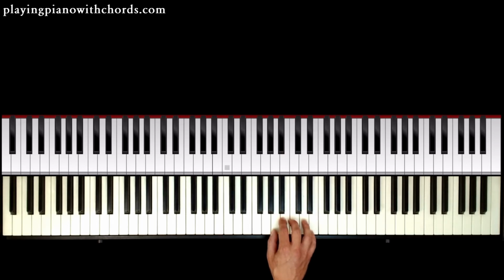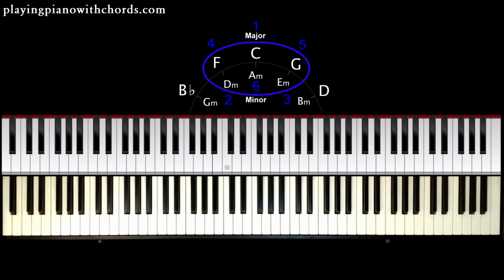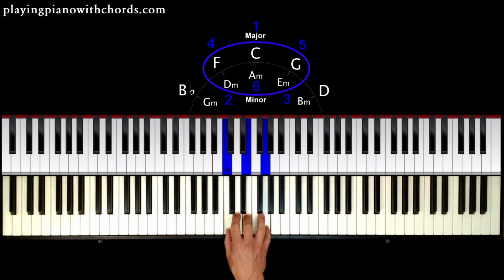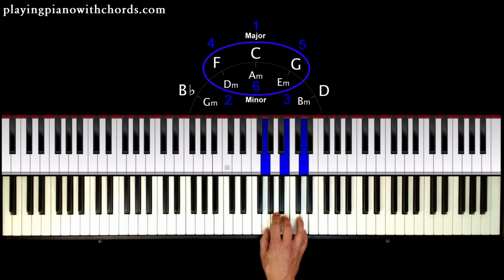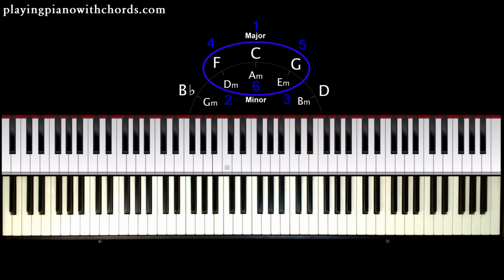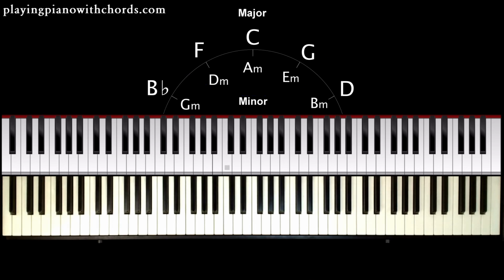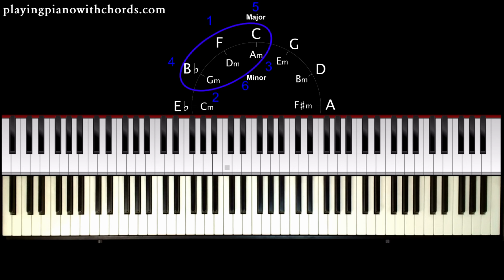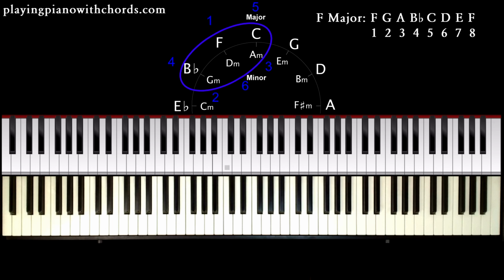Piano Hack #10 - Finding The Right Chords In Any Major Key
Piano Hack #10 teaches you to find the right chords to create a song or a chord progression in any major key. You can find this plus much more information in the Playing Piano with Chords book

to have all chords at a glance!